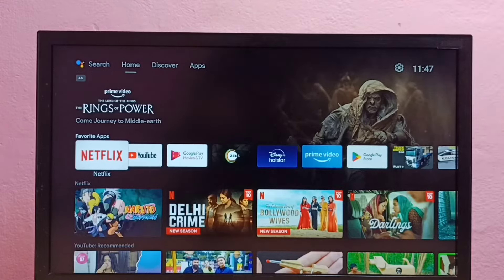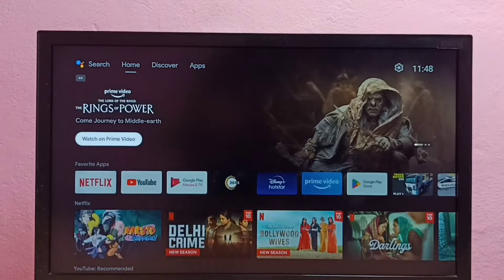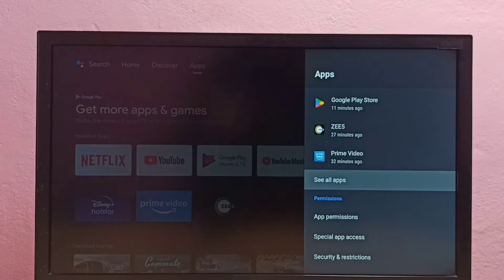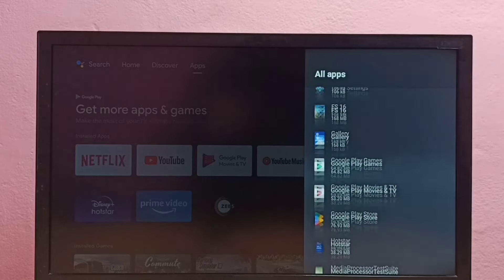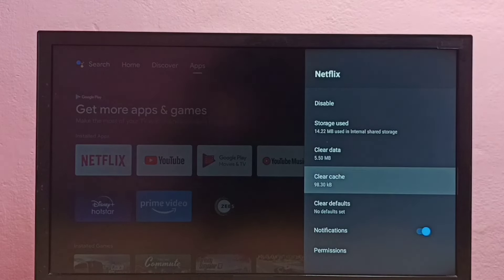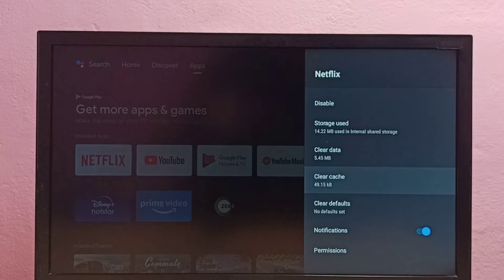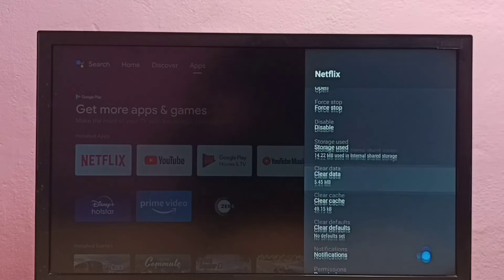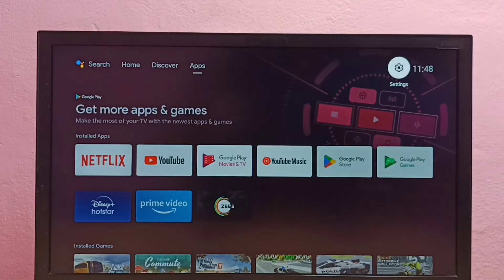Android TV : How to Clear Cache of NETFLIX App